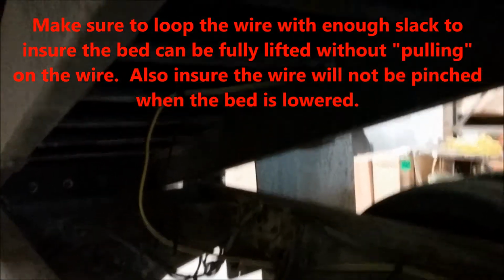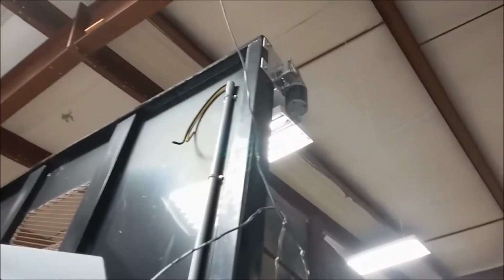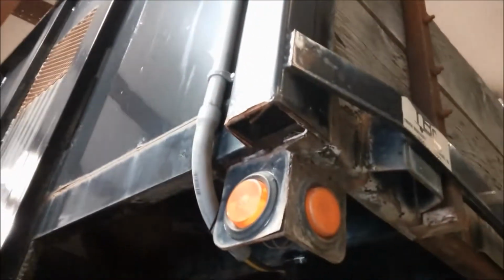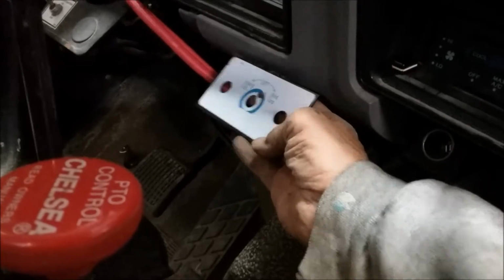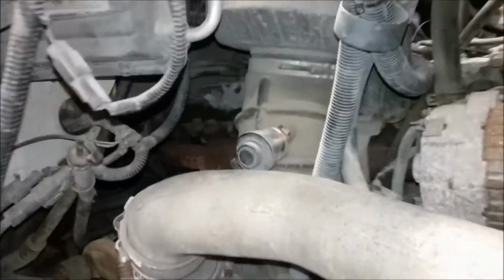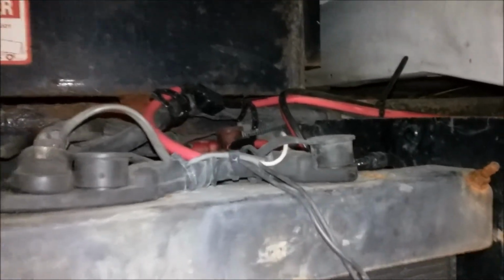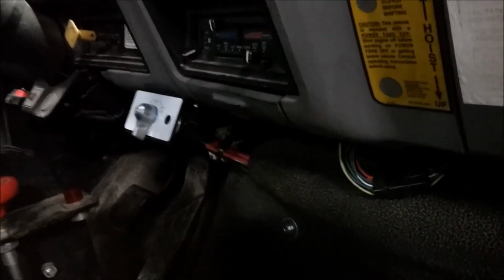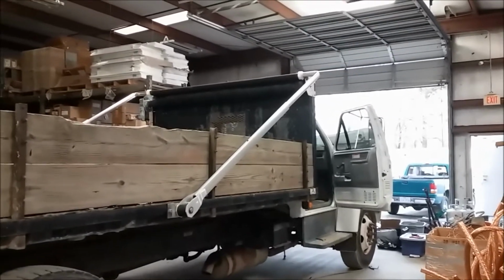Basic tips on Routing the Wiring to an Electric Tarp Motor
Basic tips for routing the electrical power conductors for a tarp motor and cab-mounted switch assembly on a dump truck.